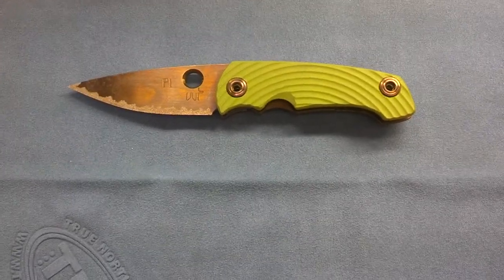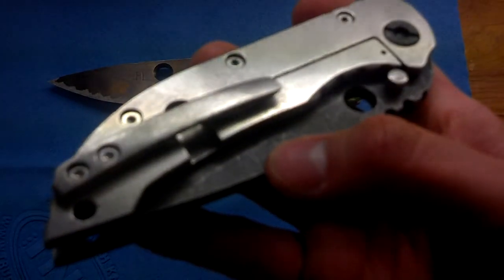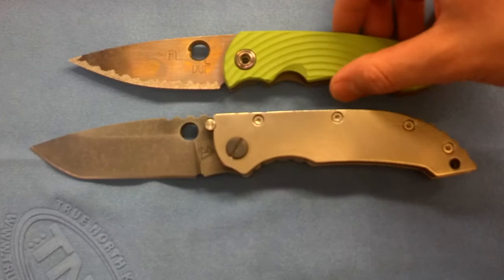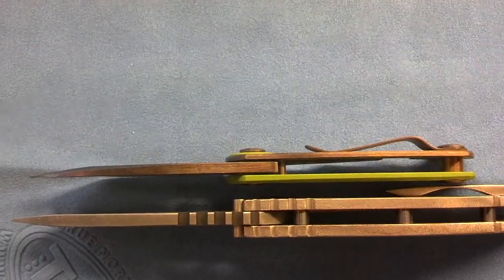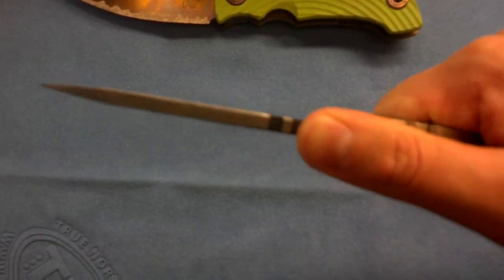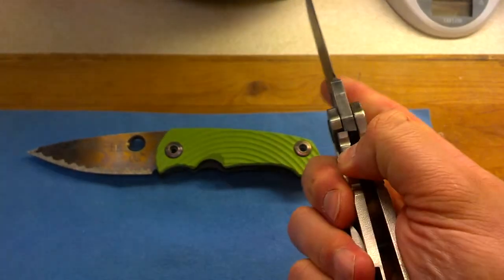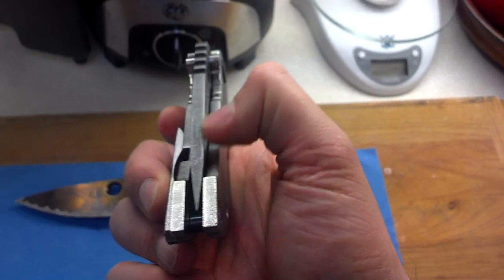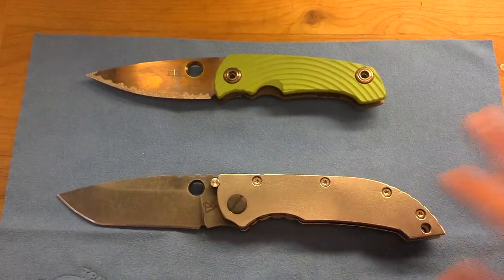Dalibor Regulus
Sold!